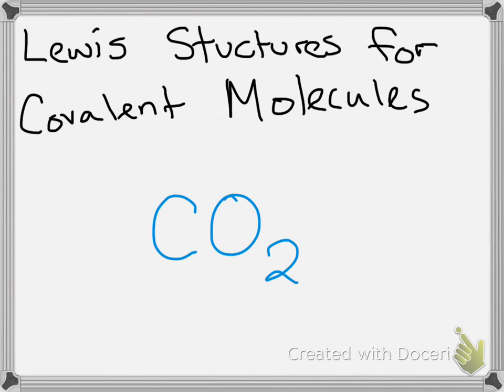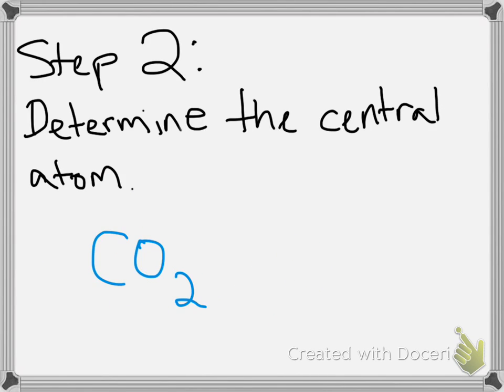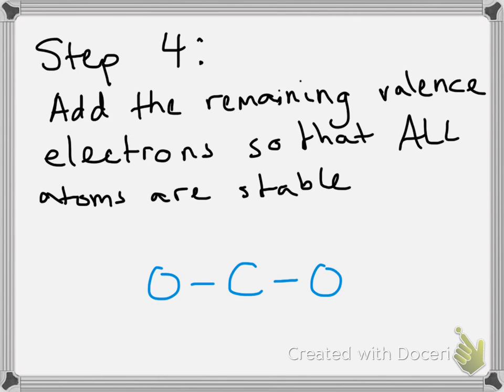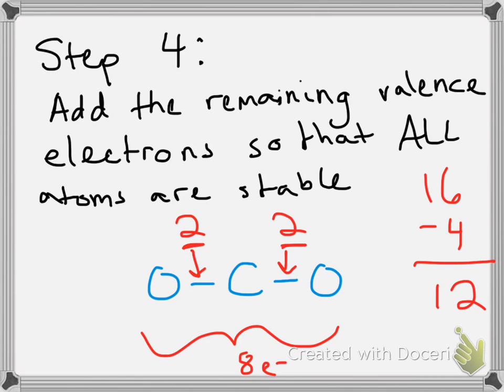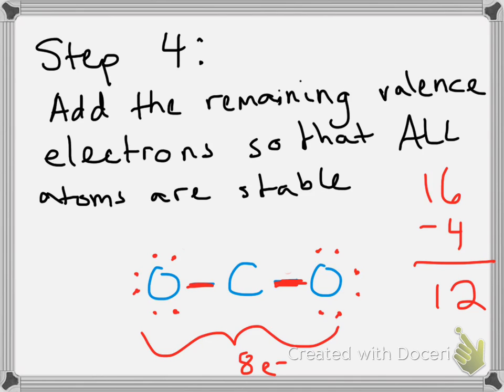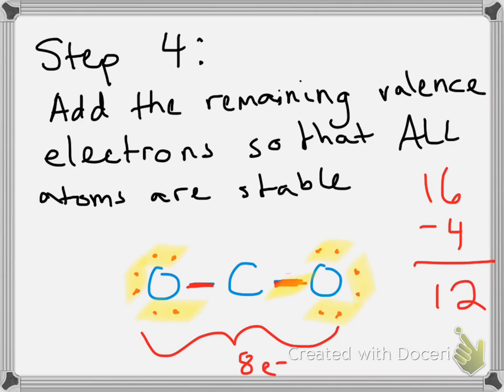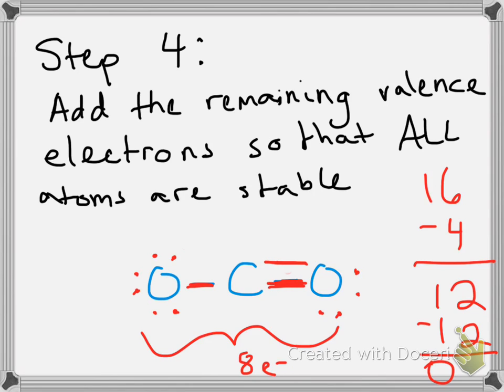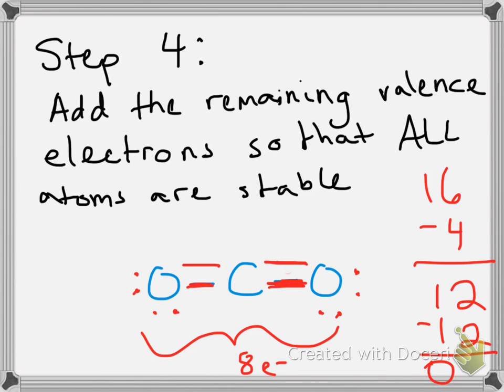Lewis structure for covalent molecules: CO2